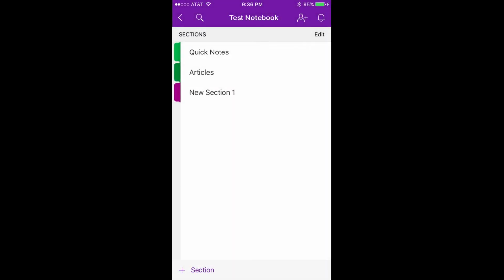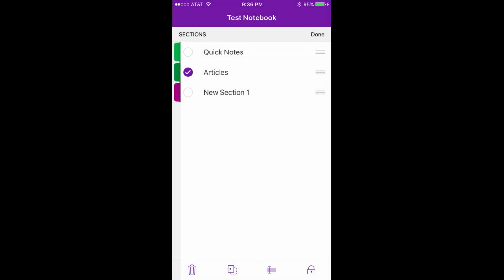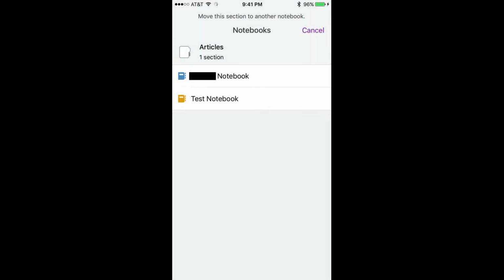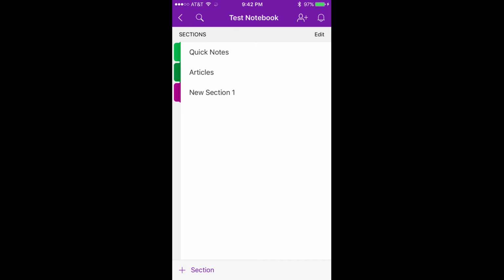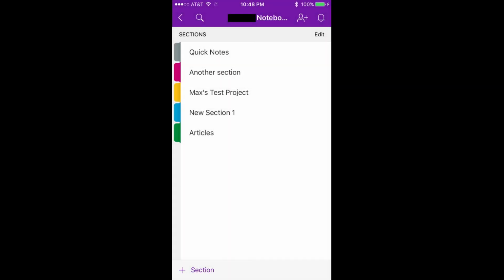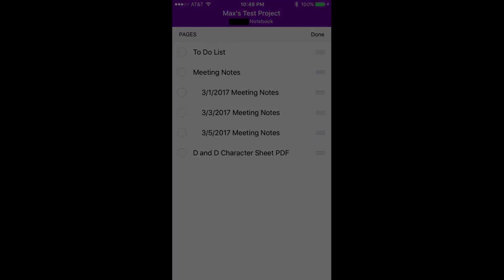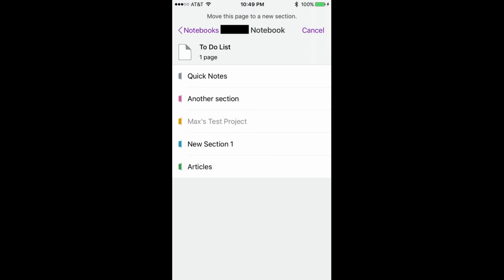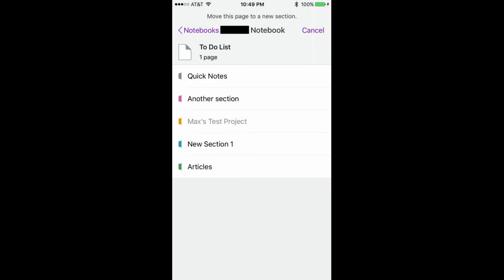How to Move a Section or Page in Microsoft OneNote Mobile App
This video walks you through how to move a section or page in the Android or Apple iOS Microsoft OneNote mobile app.